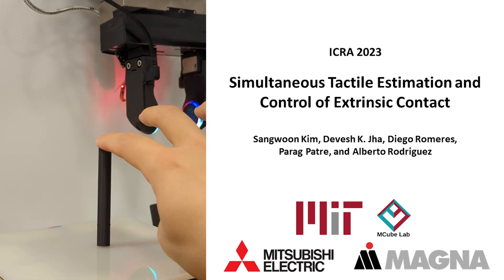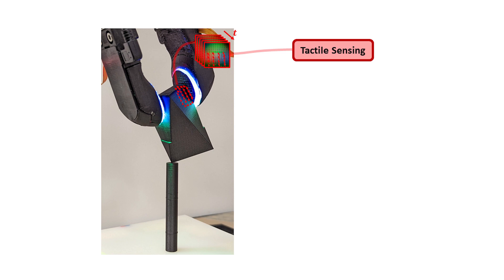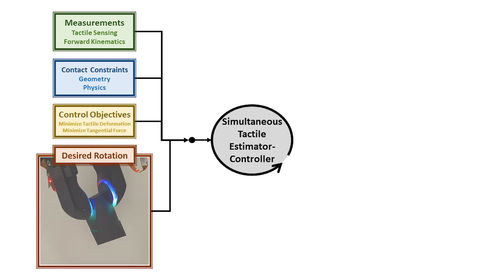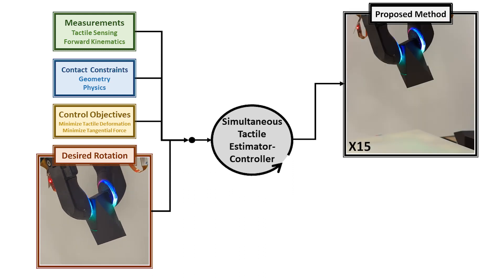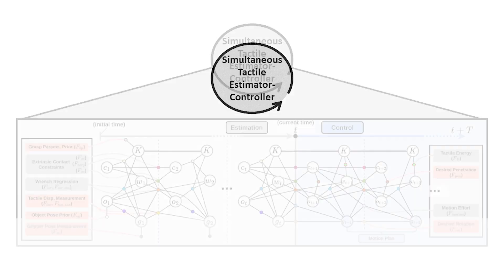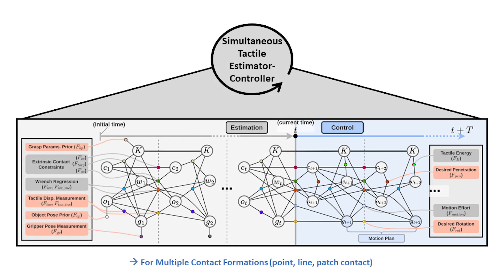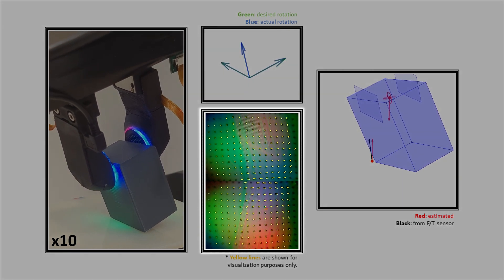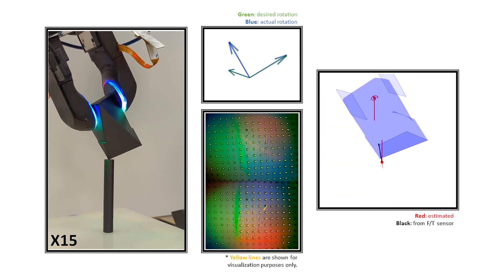ICRA 2023 - Simultaneous Tactile Estimation and Control of Extrinsic Contact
Title: Simultaneous Tactile Estimation and Control of Extrinsic Contact
Authors: Sangwoon Kim, Devesh K. Jha, Diego Romeres, Parag Patre, and Alberto Rodriguez
Conference: 2023 International Conference on Robotics and Automation (ICRA, London)